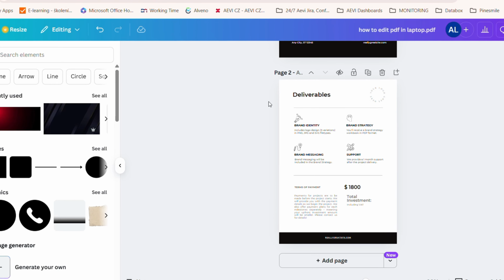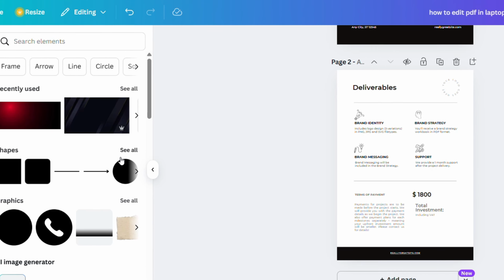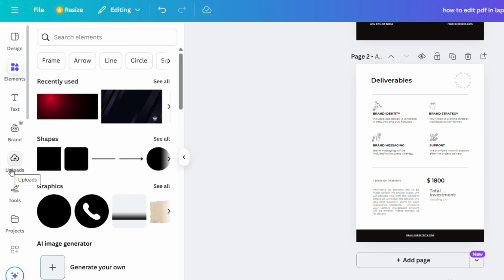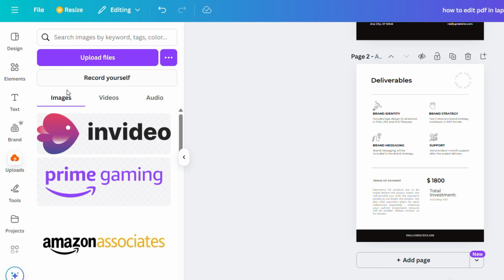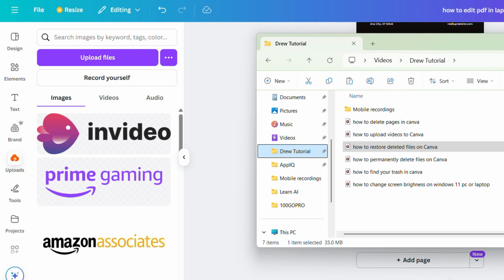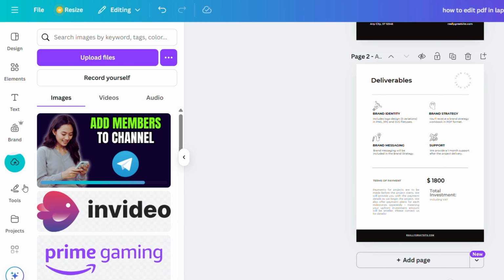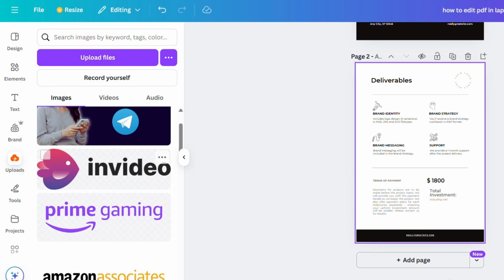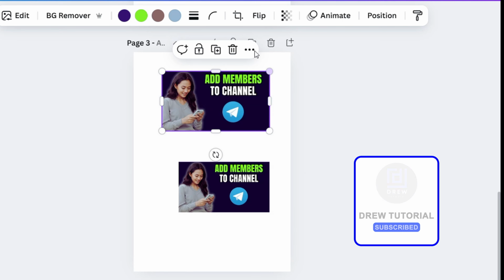How to Upload IMAGES on Canva - Step by Step!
Learn how to upload images like a professional on Canva in 2026! In this tutorial, you'll discover the best practices for uploading images on Canva, including tips on image resolution, file format, and more. Whether you're a graphic designer, marketer, or entrepreneur, this video will show you how to optimize your images for maximum visual impact. Get ready to take your visual content to the next level!